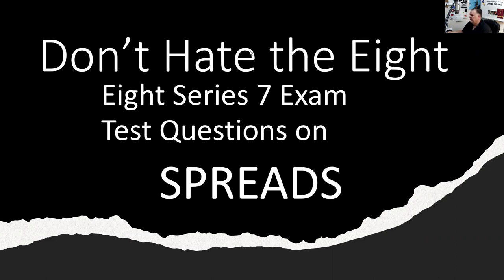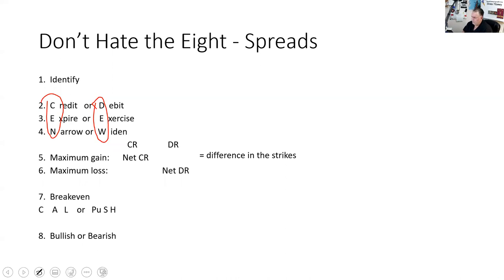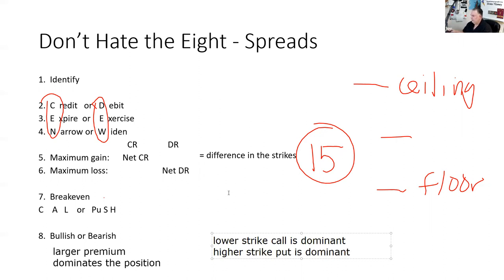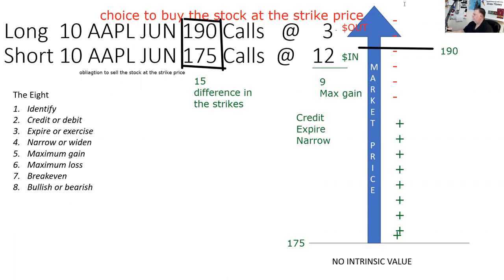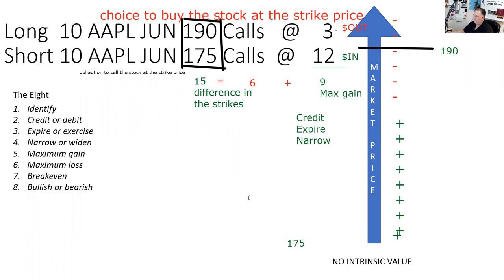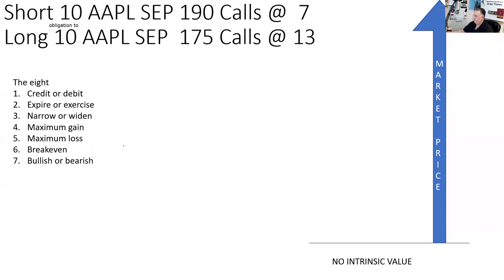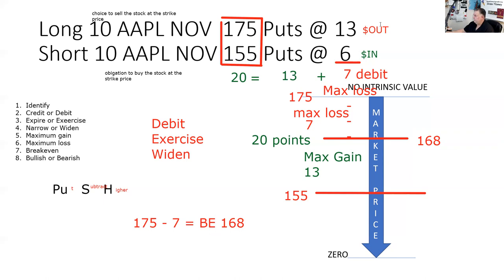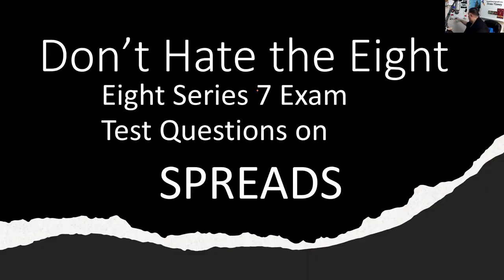Series 7 Exam Tips and Tricks for Spreads. Don't Hate the Eight! Eight Test Questions on Spreads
BULLS Because "U" are Long the Lower Strike.  In any spread if you are long the lower strike you are bullish.
Time stamps:
00:00 Intro
2:44 Credit call spread.  Credit, expire, narrow.
3:50 Maximum gain is the credit of 9 points.  Maximum loss is the difference in the strikes less the net credit (15-9=6).  Maximum gain and maximum loss always equals the difference in the strikes.
4:40 Breakeven is 184.  CAL for Call Add Lower.  175+9=184
5:05 Bearish.  Larger premium dominates.  Larger premium is short call which is bearish.  Lower strike will always dominate because lower strike call contracts always have greater premiums.
10:00 Credit, expire, narrow
19:04 Debit put spread
21:17 Net premiums for a debit of 7
22:14 Maximum loss in a debit spread is the debit
23:09 Debit, exercise, widen
25:48 Maximum gain is 13 points.  Difference in the strikes less than the net debit.  Maximum gain and loss always equals the difference in the strikes
27:15 Breakeven is 168. PuSH.  Put subtract form the higher.  175-7=168
28:46 Bearish.  larger premium dominates.  Larger premium is long put which is bearish.  In a put spread the larger premium will always be the higher strike put.  Higher strik put contracts always have greater premiums.